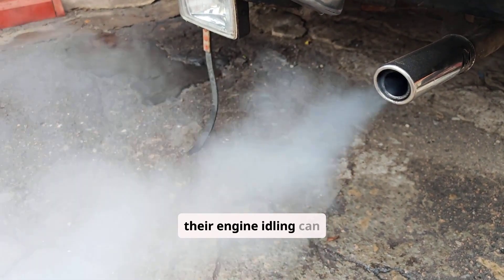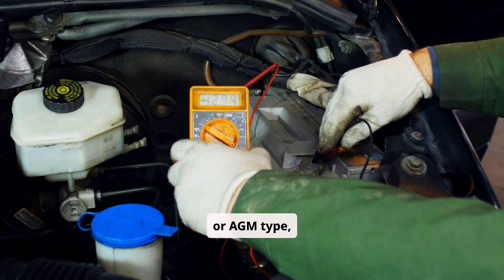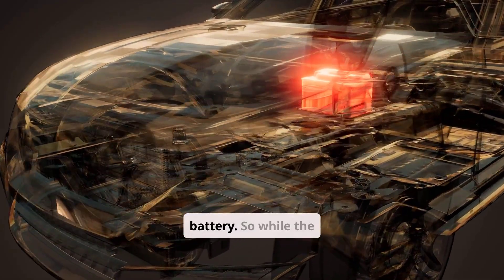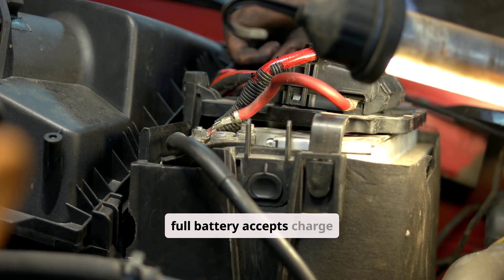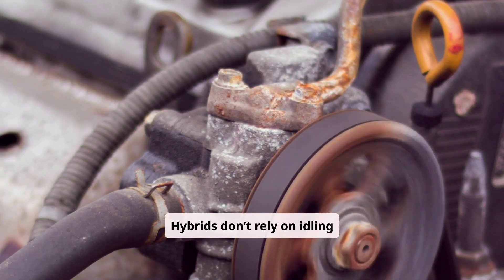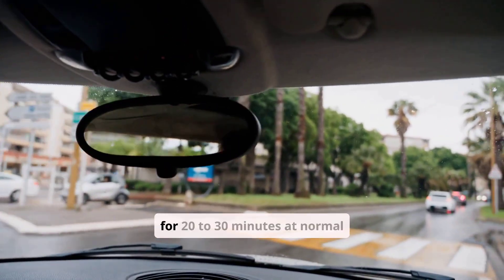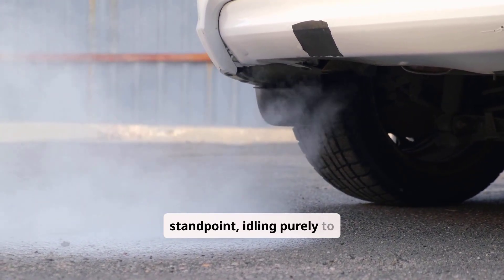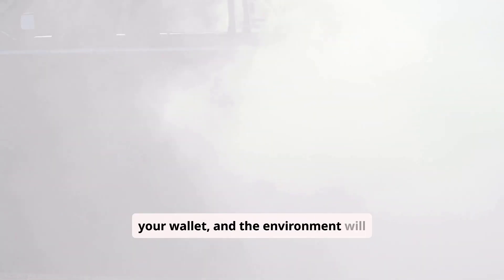Do Car Batteries Charge While Idling?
Idling can charge a car battery, but it does so slowly and inefficiently because alternators produce limited current at low engine speeds—often just enough to power essential systems like lights and fuel injection. Effective charging happens at higher RPMs during normal driving, when the alternator generates more voltage and current. Factors such as electrical load, temperature, battery health, and alternator design all influence how well charging occurs at idle. Modern cars with smart alternators often minimize output at idle to save fuel, further reducing charging effectiveness. While idling for 15–30 minutes might restore enough charge for a restart, fully recharging a weak or dead battery this way could take hours and waste fuel. A short drive or using a proper battery charger is a far more efficient and environmentally responsible way to maintain or restore your car’s battery.

00:00 - Intro: Can Idling Charge Your Car Battery?
00:20 - How a Car's Charging System Works
01:14 - Why Engine Speed is Key for the Alternator
02:09 - Factors That Affect Battery Charging at Idle
03:17 - Real-World Scenarios (Winter, Modern vs. Old Cars)
04:20 - The Verdict: Why Driving is More Effective
04:53 - Best Practices for a Healthy Battery
05:33 - The Downsides of Idling (Fuel Waste & Emissions)
06:05 - Summary & Final Recommendations